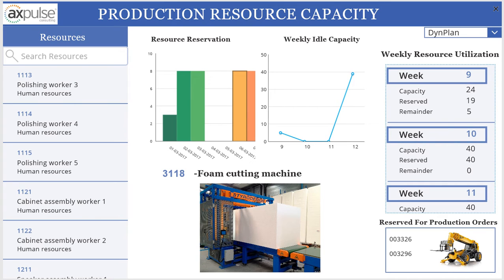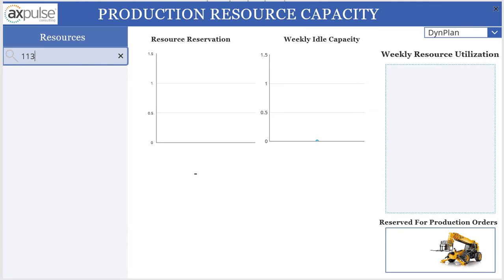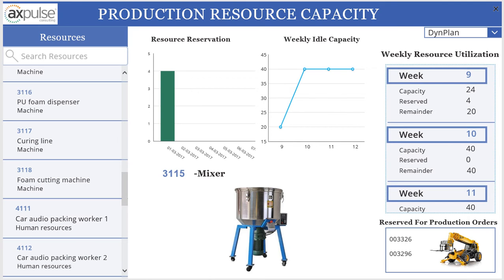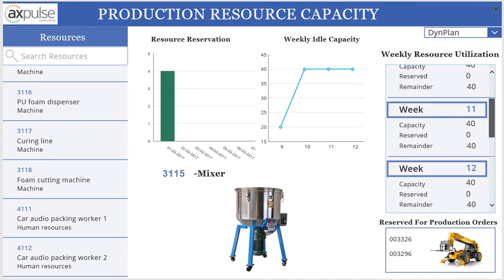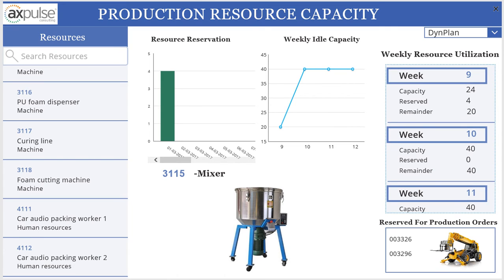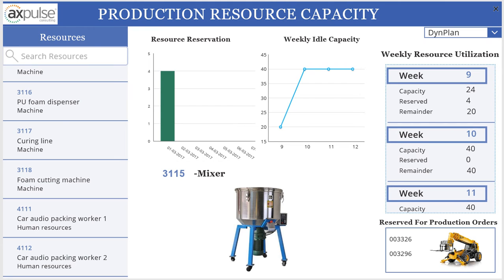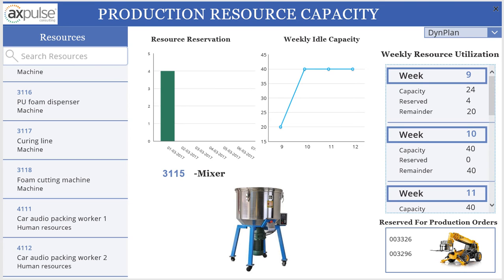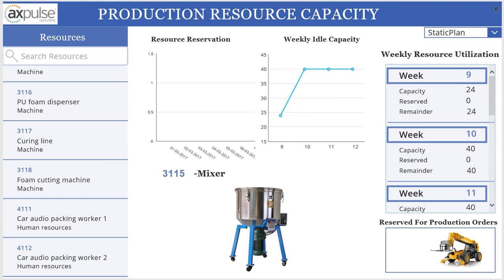AXPulse Production Resource Capacity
Production Resource Capacity app uses Microsoft Dynamics AX 2012 R3 resource capacity data to present it on a mobile or tablet machine using Microsoft Power Apps. You can view a list of resources, search and filter them to select a specific resource and view its total, reserved and remaining capacity information. The app also provides the information about production orders where the resource is reserved and graphs are also provided to present the daily and weekly resource capacity information. With this app, production managers and planners can easily access the capacity load information on their mobile or tablet devices without logging into Microsoft Dynamics AX 2012 R3.